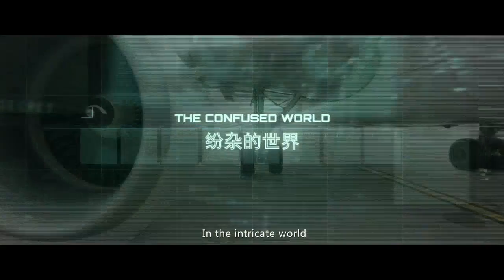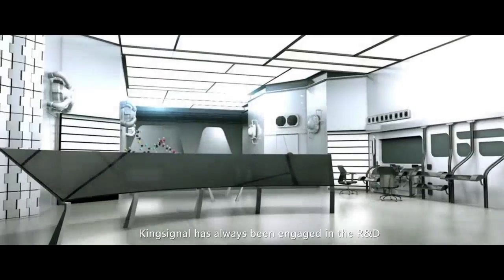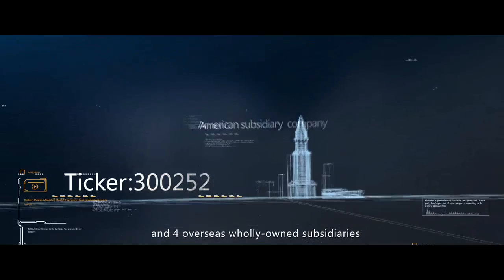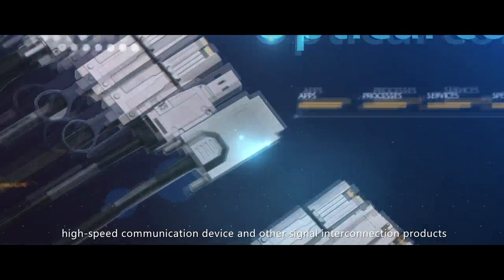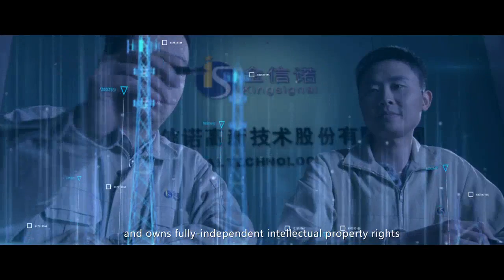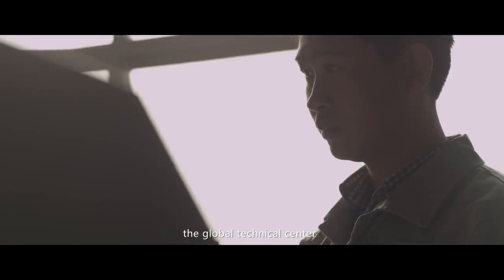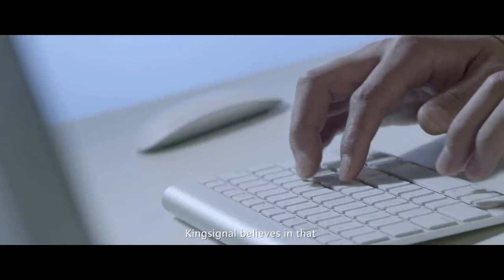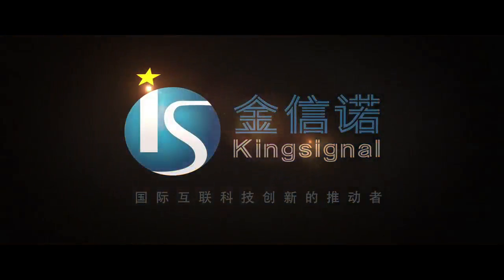kingsignal video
Kingsignal is a world-class cable, connector and assembly manufactory, we specialize in  coaxial cable, RF connector, assembly, Lan cable, USB cable, Network cable, optical cable，Optical Assembly, Circular Connector, Rectangular Connector, Power Cable with best price and good service | kingsignal